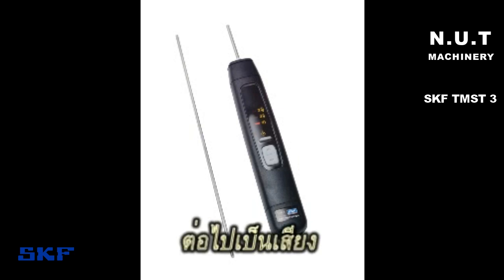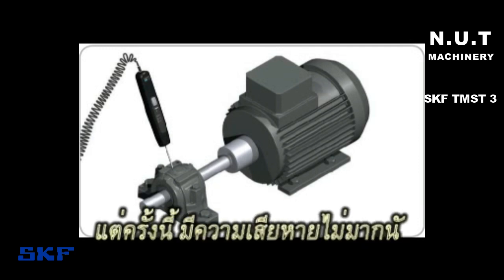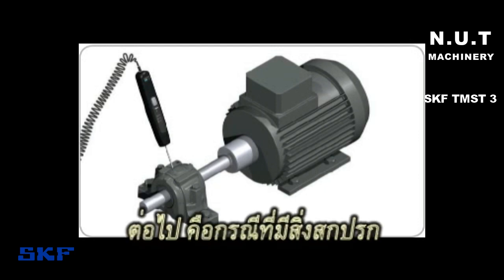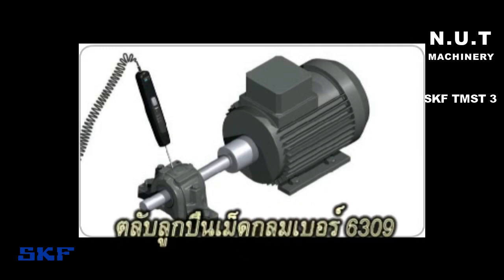SKF TMST3 Record - Thai Subtitle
N.U.T. MACHINERY (Authorised SKF distributor)